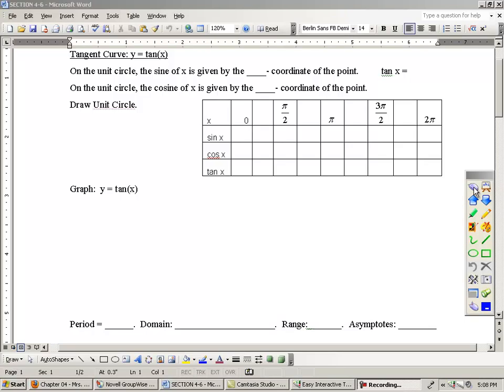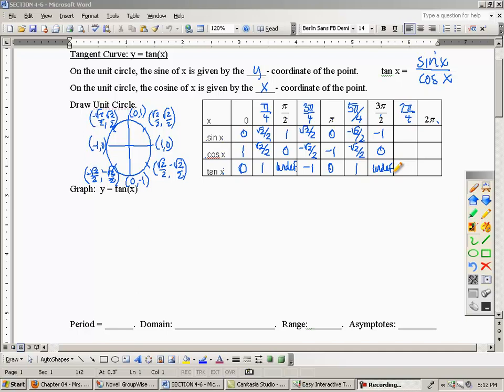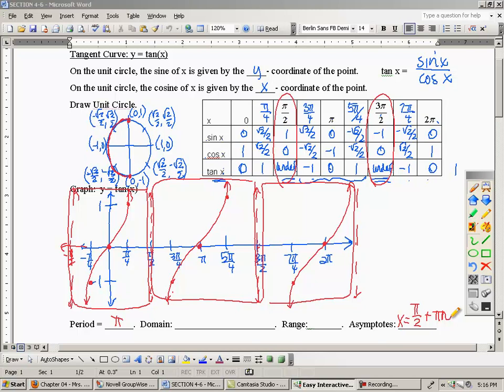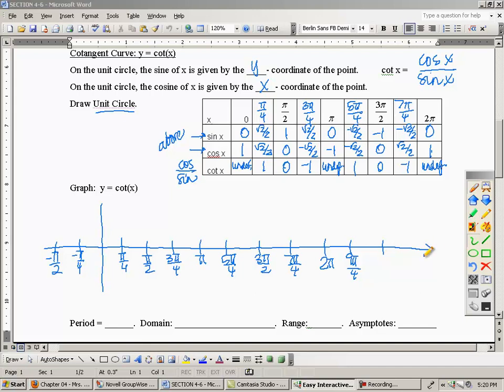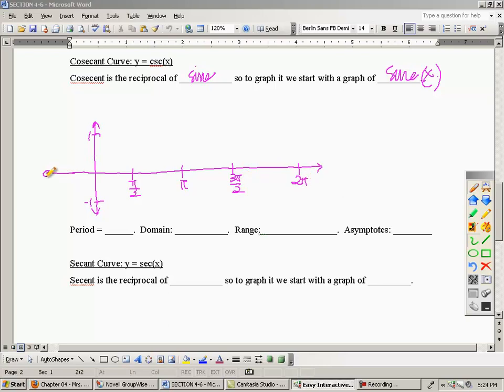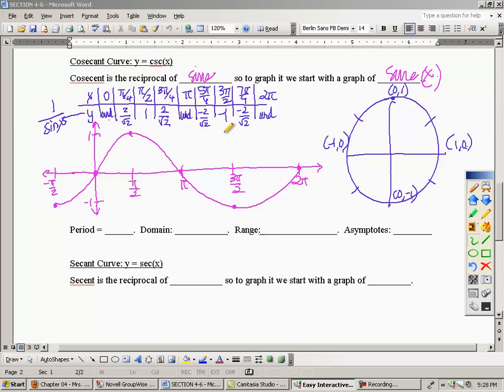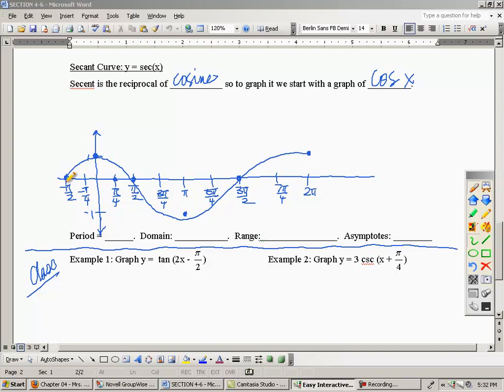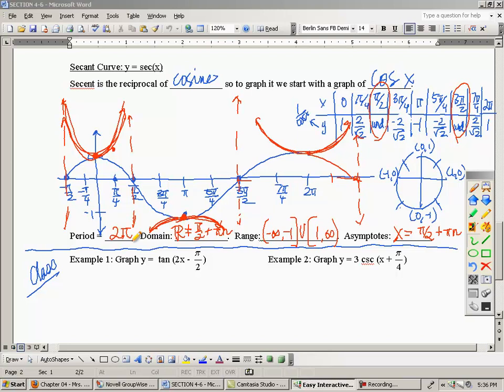Section 4.6.mp4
Graphing Tangent, Cotangent, Cosecant and Secant Graphs